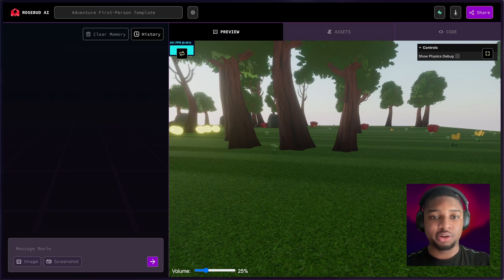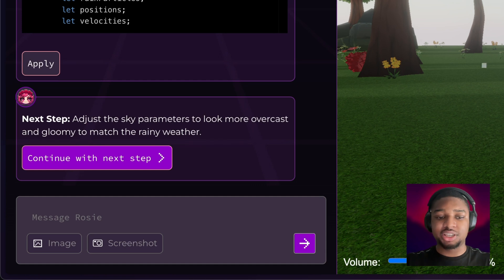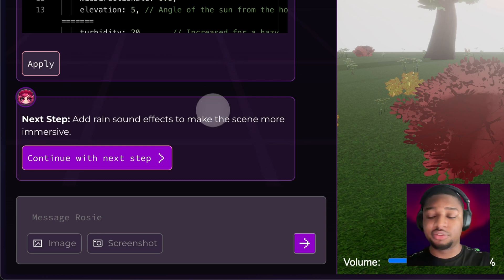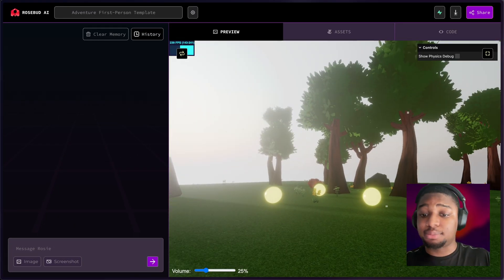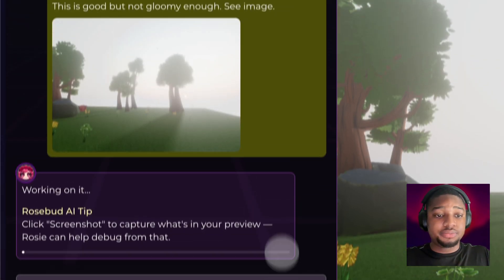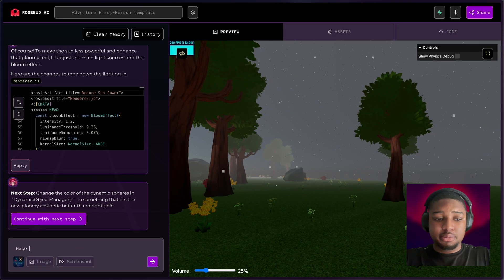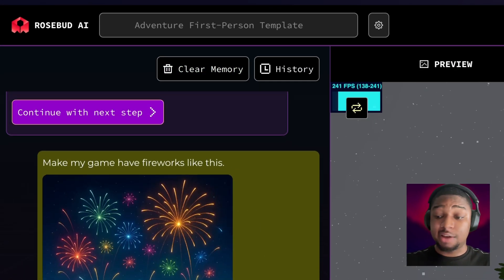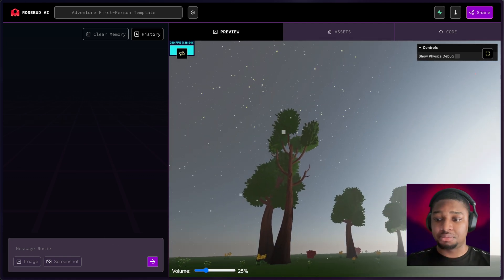Text and Image Prompting | Rosebud AI 101